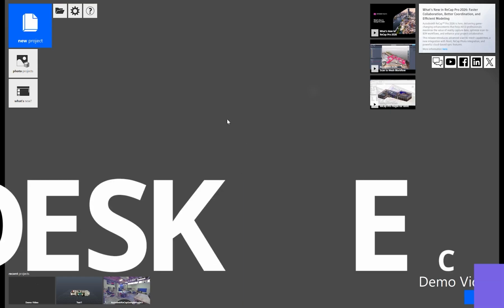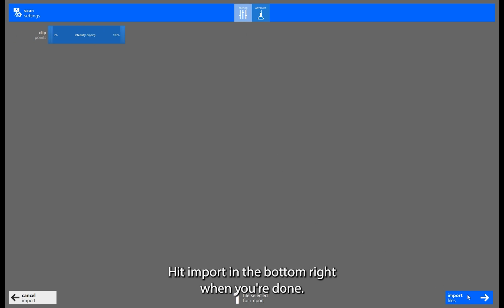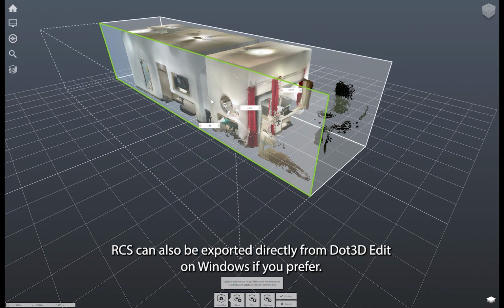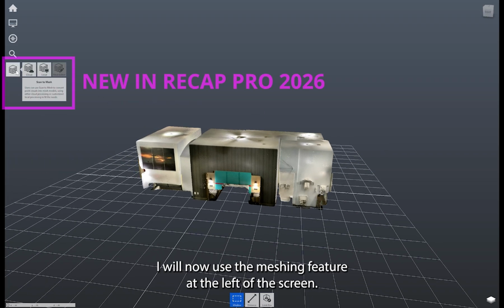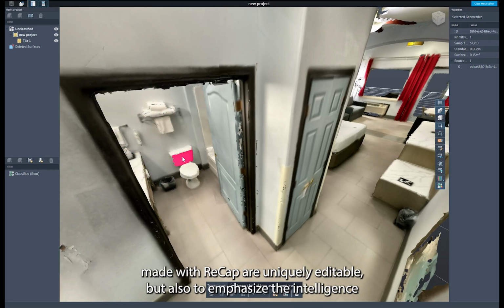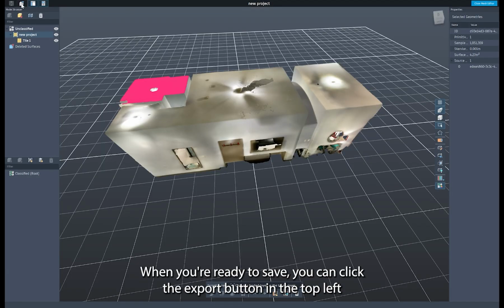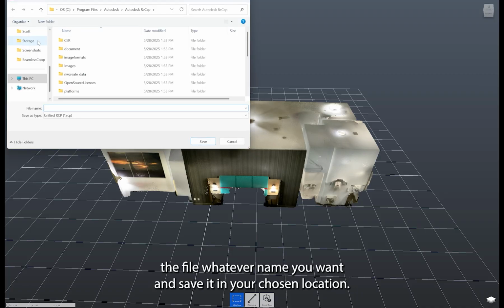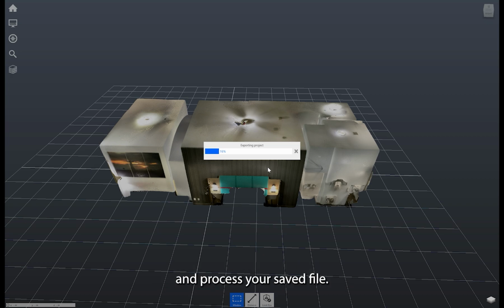Dot3D to ReCap Pro 2026 | Import & Meshing Workflows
This tutorial demonstrates the simple process of opening a Dot3D scan file directly in Autodesk ReCap 2026, and quickly demonstrates the exciting new "local meshing" feature now available for intelligent 3D meshing of Dot3D scan data inside ReCap Pro.

Autodesk ReCap is a reality capture and 3D scanning software that allows users to process and work with point clouds and 3D meshes generated from laser scans and photographs. It's used to create digital representations of real-world objects and environments, enabling integration with other Autodesk design and construction software.